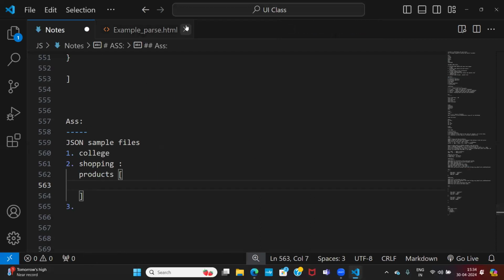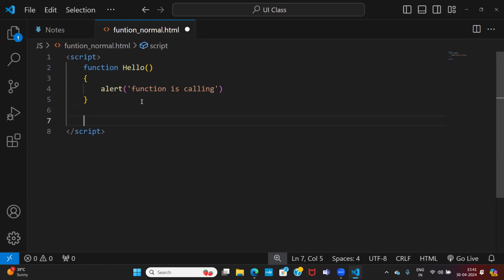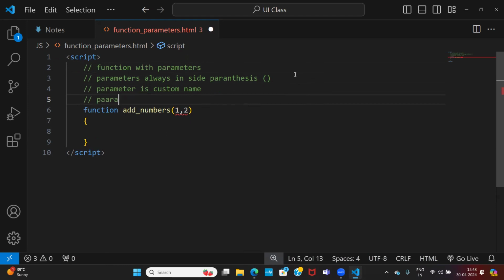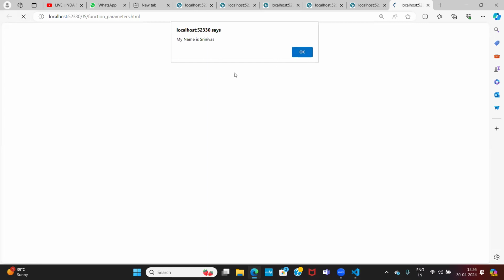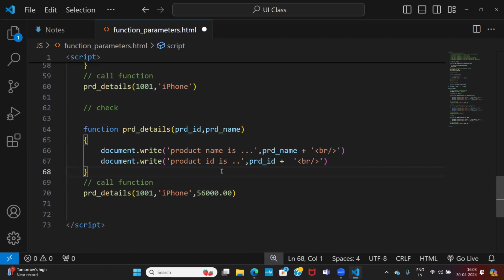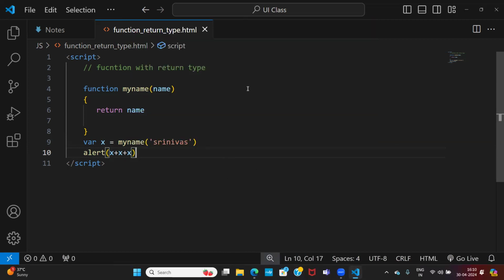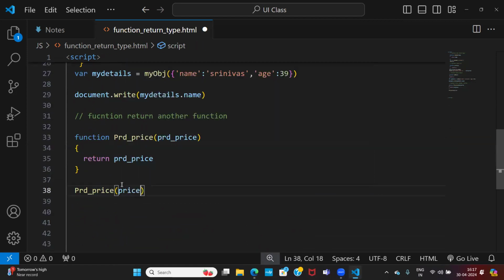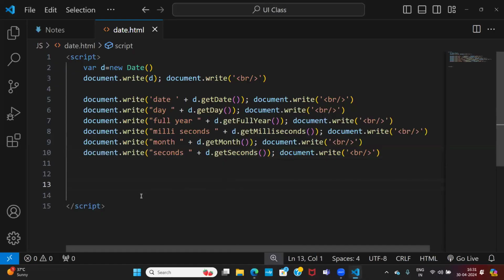Javascript | functions | Date()